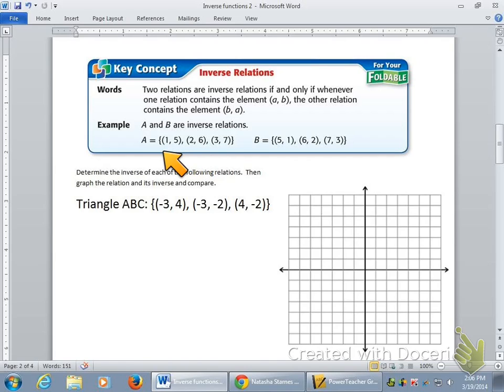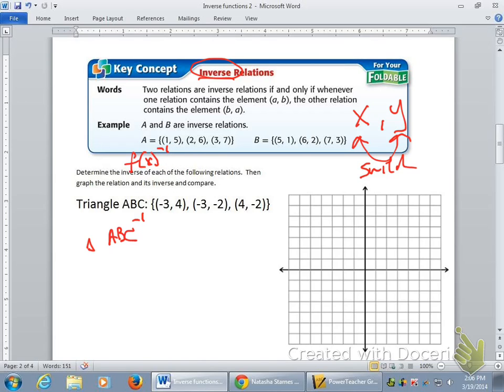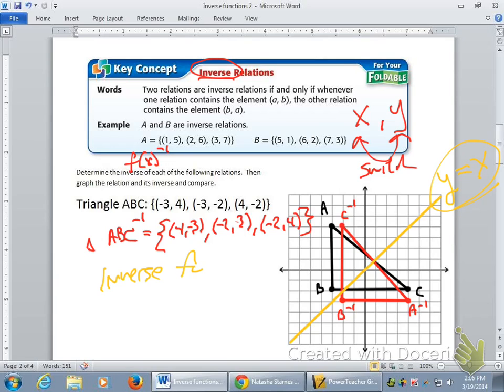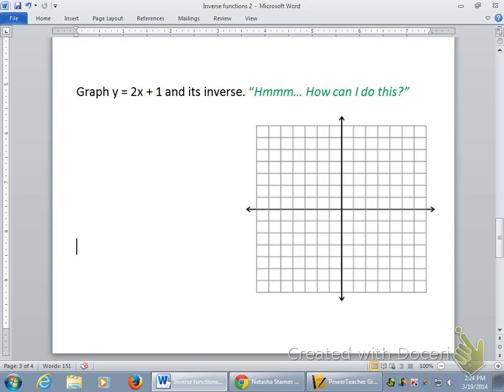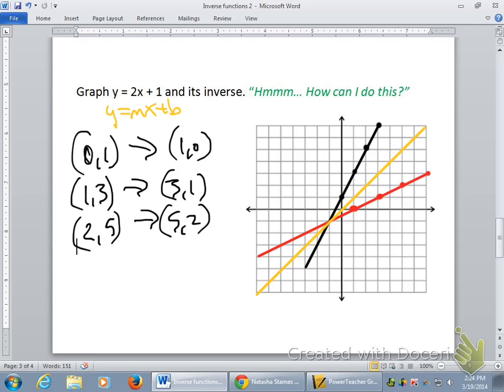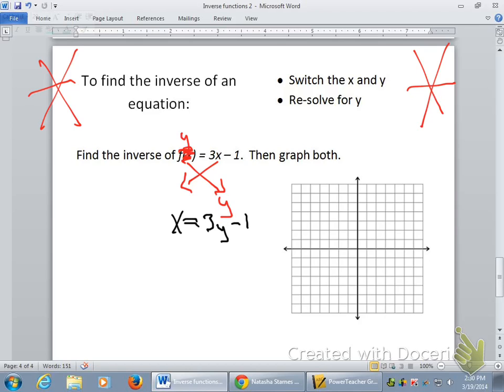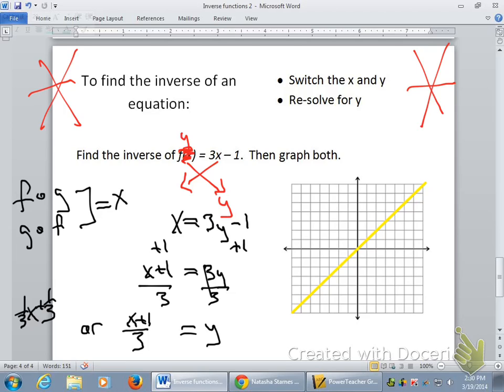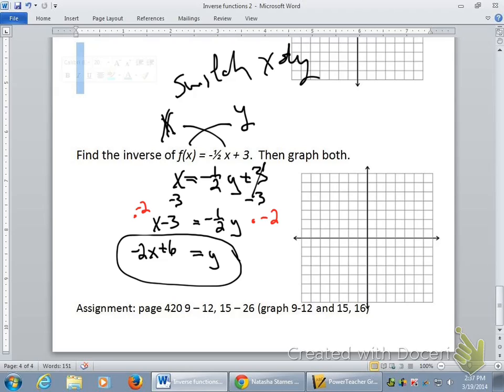3.19.14 inverse functions 2